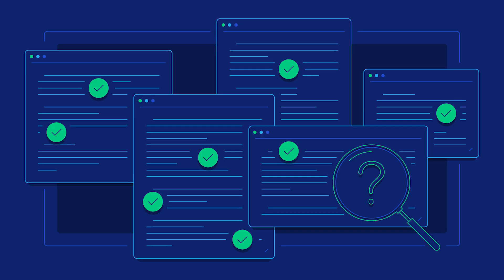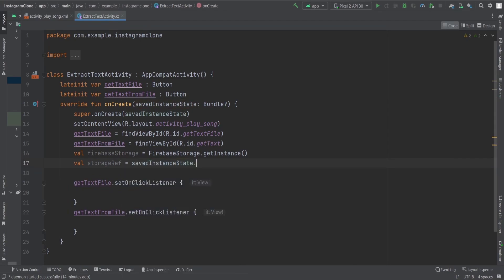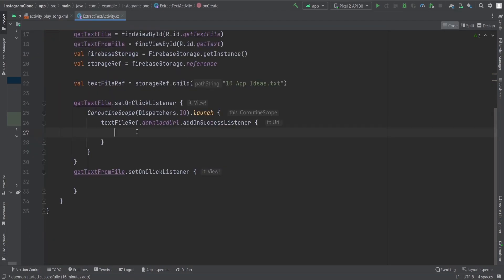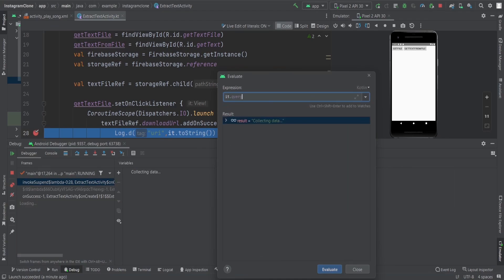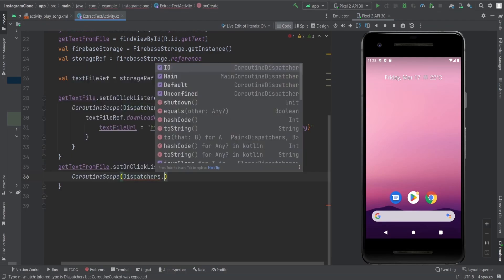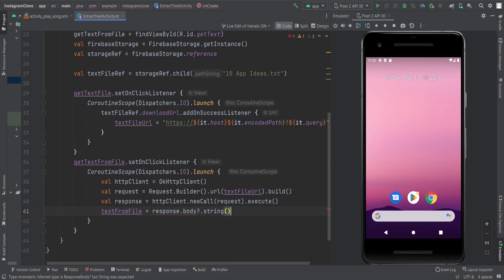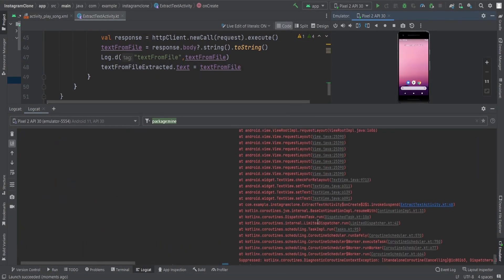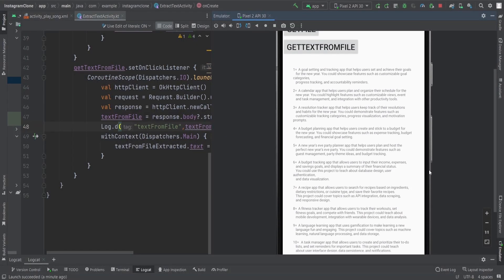How to Read and Extract Text from a Notepad File in Firebase Storage | Android App Development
In this video, I will show you how to read and extract text from a notepad file that is stored in Firebase Storage. Firebase Storage is a cloud service that lets you store and access user-generated content such as images, audio and video files. Notepad files are simple text files that can be created and edited with any text editor. You might want to use notepad files in your Android app development projects for various purposes such as storing configuration data, user input or logs.

This tutorial is suitable for beginners who have some basic knowledge of Android app development and Kotlin programming. You will need Android Studio and a Firebase account to follow along.